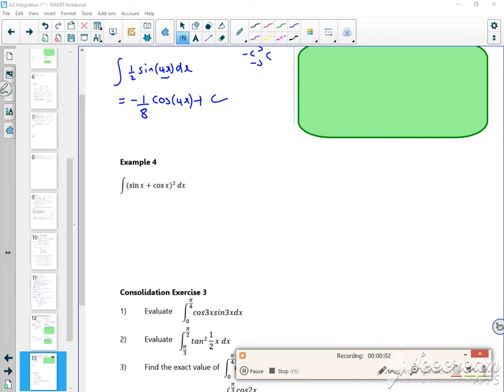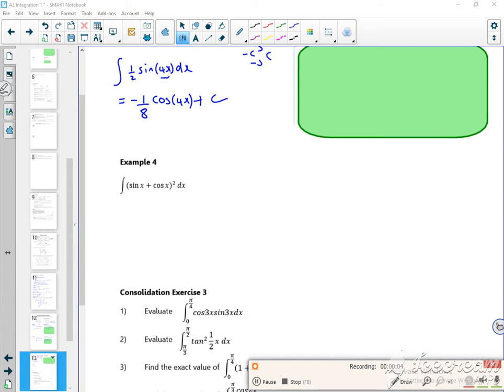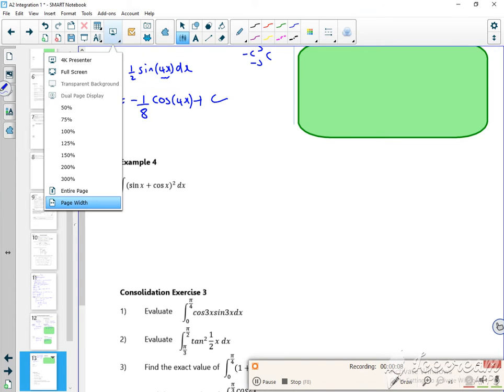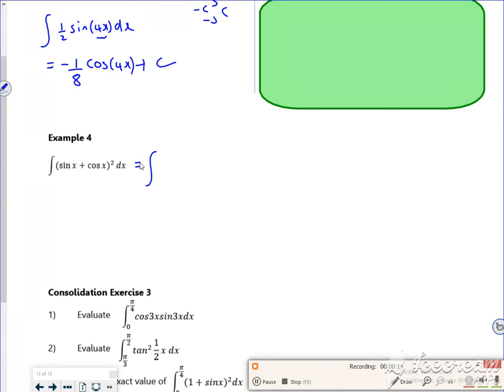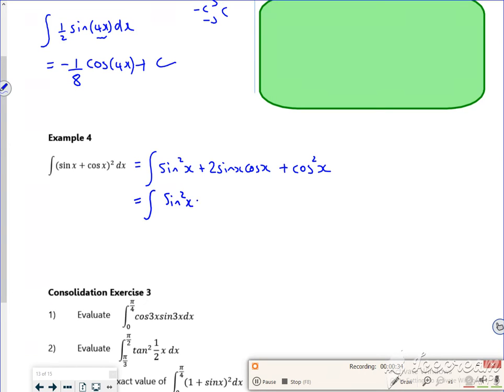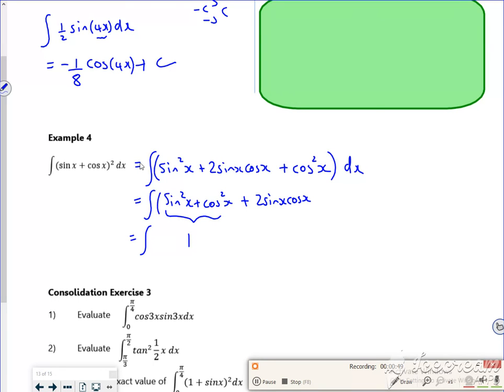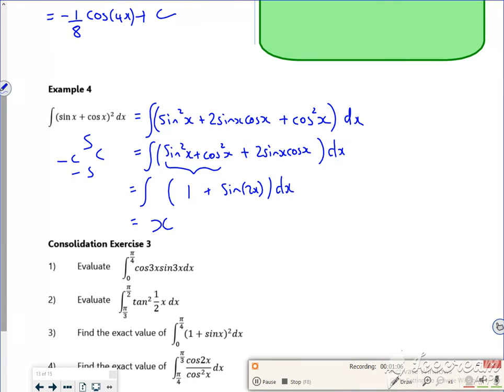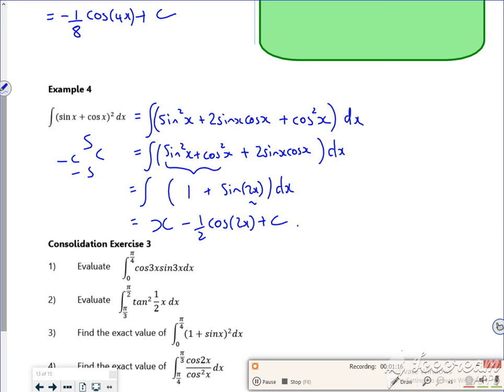A2 int1 lesson3 vid4